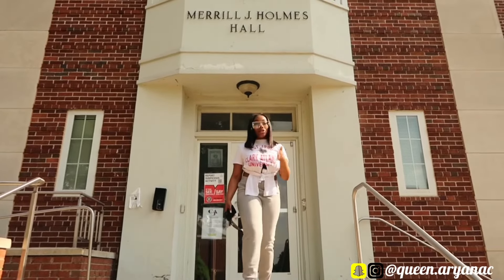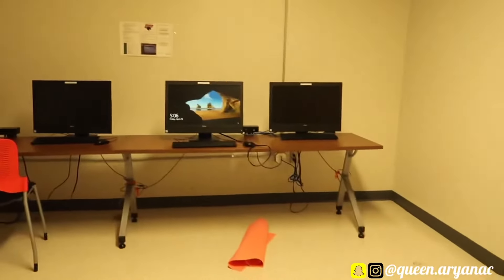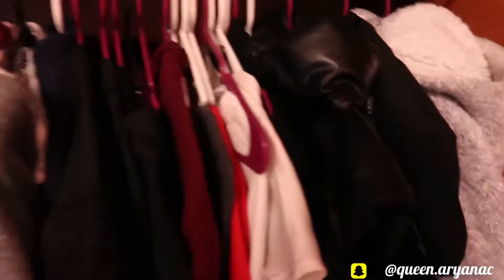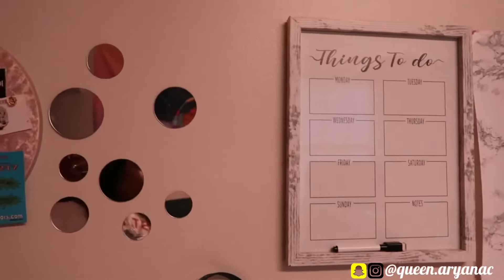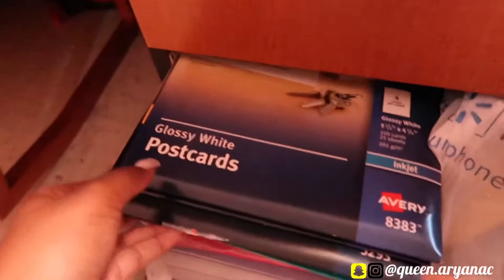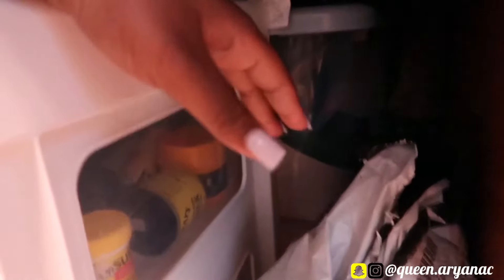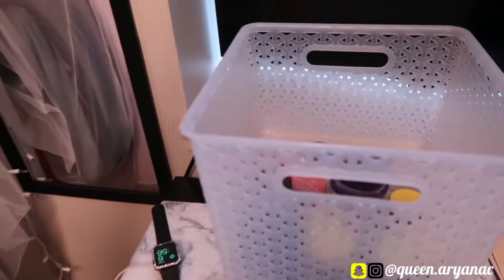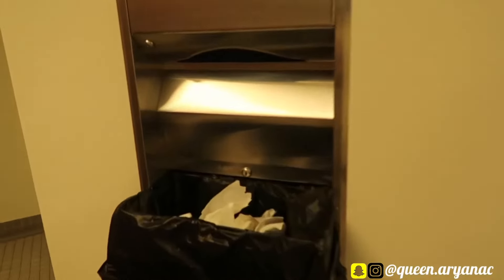CLARK ATLANTA UNIVERSITY: dorm tour | holmes hall | traditionals | 2022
This is the dorm tour you all have been waiting for! I reside in Holmes Hall (Traditionals). This video consists of dorms, laundry room, study areas, and the restrooms! I also display the view outside of Holmes Hall. While you’re at it, be sure to catch up on any previous videos!